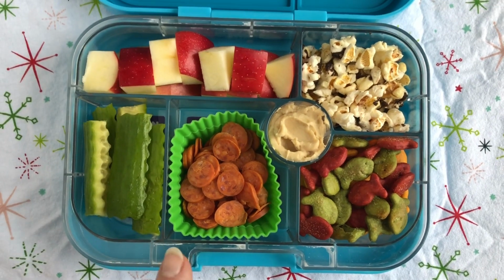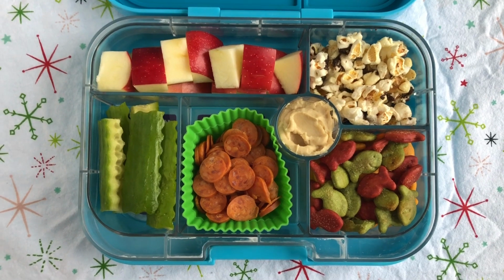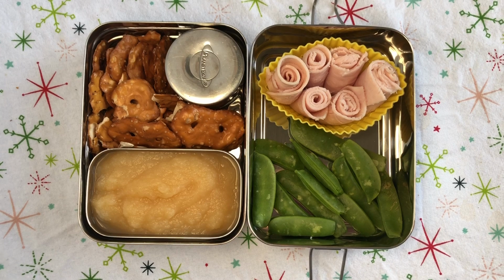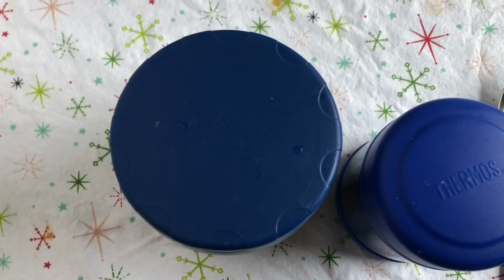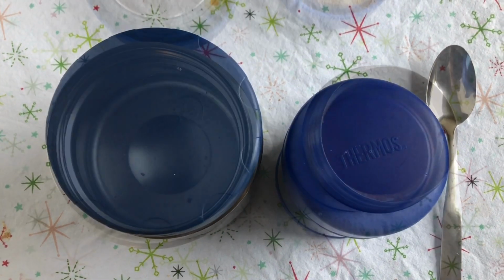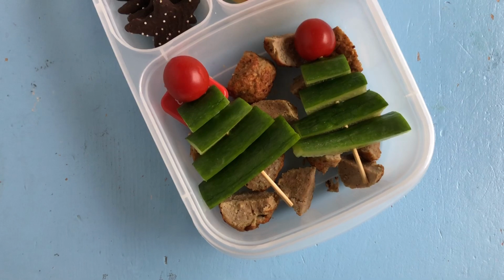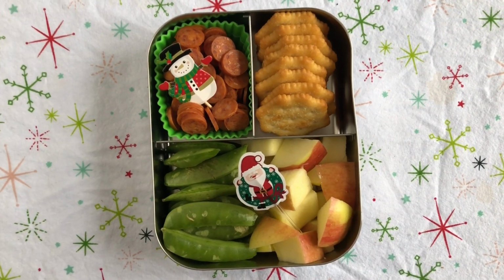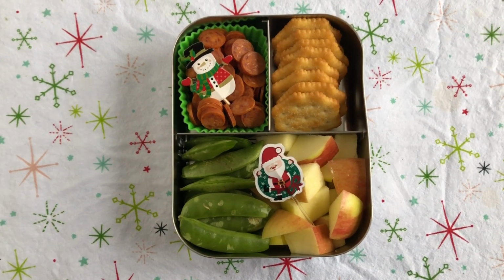The Week in Bentos - December Week 2: a few Christmas lunches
This week I have a few simple Christmas lunches to share, a delicious thermos lunch and a plain ol' bento box too

Supplies used:
Yumbox Original
Silicone baking cups

Ecolunchbox 3-in-1

Lunchbots 16 oz. thermal jar
Thermos Funtainer
"I Love My Instant Pot®" Soups, Stews, and Chilis Recipe Book (for the tomato soup recipe)

LunchBots Trio II

Everyday Bento: 50 Cute and Yummy Lunches to Go (the book I wrote!)